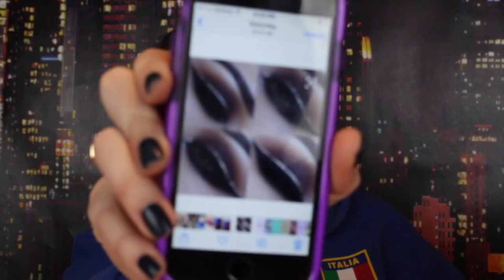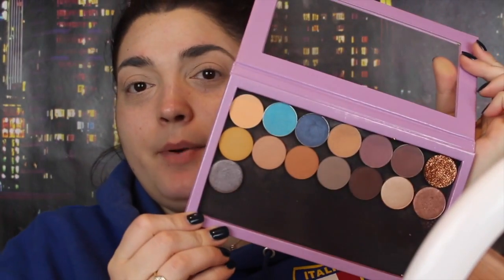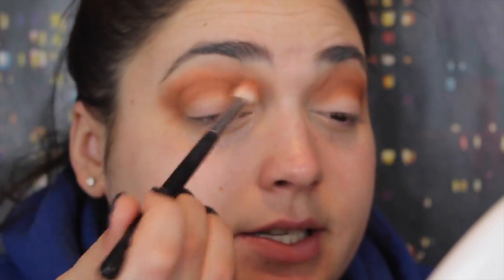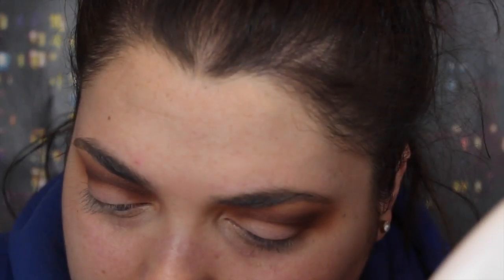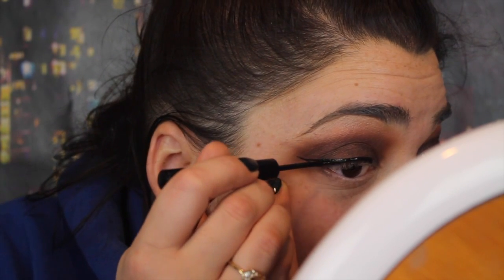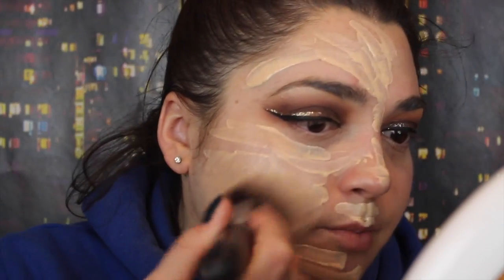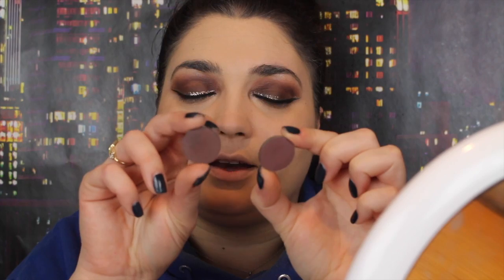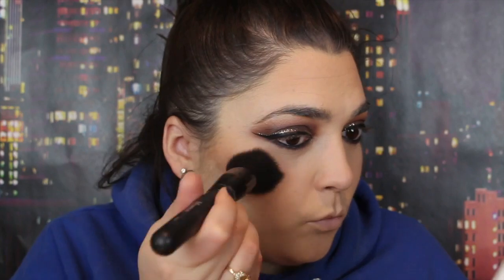Brown Smokey Eyes For Beginners + Glitter Liner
Today I have a brown smokey eye kind of for beginners breaking down the easiest way I think there is to achieve smokey eyes, and I also added glitter liner. I'm using the new Colourpop pressed eyeshadows!!

PRODUCTS USED:

COLOURPOP PRESSED EYESHADOWS IN CLOUD NINE, WAKE UP CALL, NOTE TO SELF, AND TAKE IT SLOW
MUG EYESHADOW IN VINTAGE
NYX MATTE LIQUID LINER
UD HEAVY METAL GLITTER IN MIDNIGH COWBOY
TARTE MANEATER MASCARA
BENEFIT ROLLER LASH MAXCARA
WET N WILD PHOTO FOCUS FOUNDATION IN SOFT IVORY
IT COSMETICS BYE BYE UNDER EYE ILLUMINATION IN MEDIUM
RIMMER LONDON WATERPROOF COAL LINER
MILANI BAKED BLUSH IN LUMINOSO
JEFFREE STAR SKIN FROST IN PEACH GODDESS
COLURPOP LIP LINER IN TOOTSI
NYX LINGERIE IN SATIN RIBBON